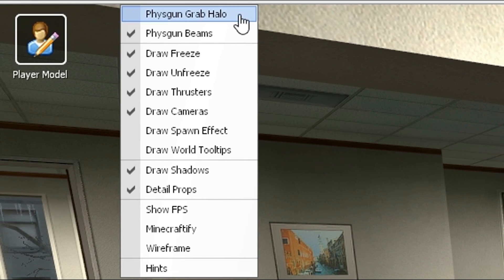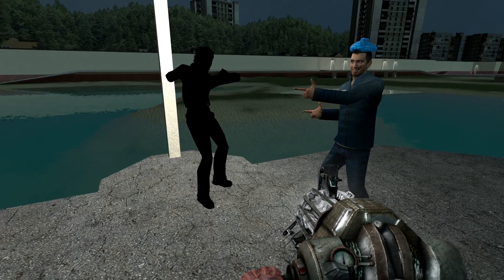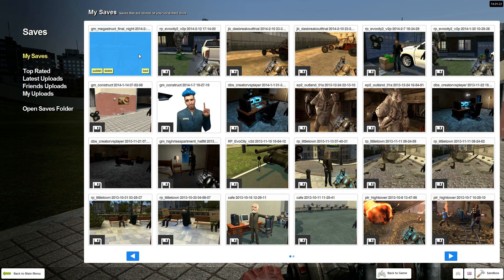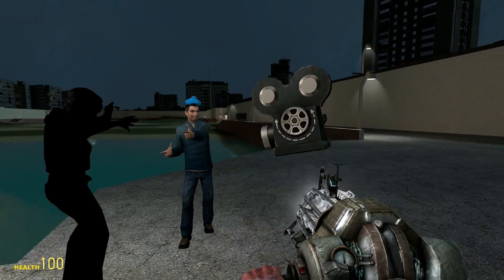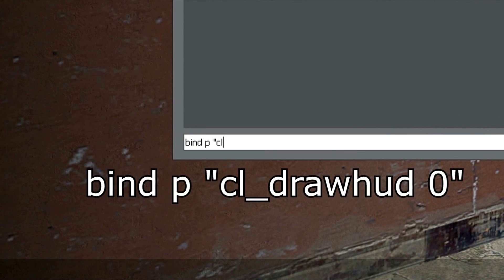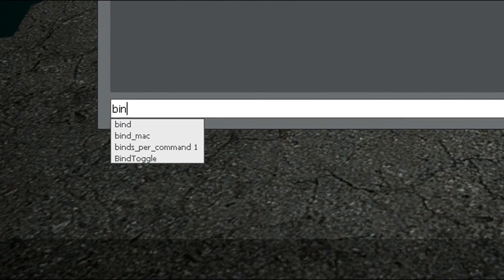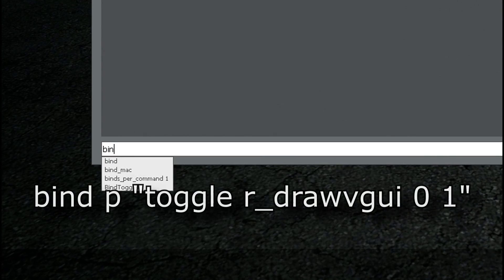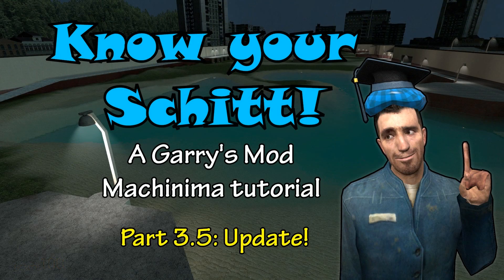Know your Schitt! Part 3.5: Update!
This is a short episode that will be covering some updates that apply to our last lesson involving removing distracting elements.  I also cover a much more efficient console command you can bind to a single key for removing the HUD.

Apologies for the short update, but since I won't have the chance to get anything done over the week, I thought I'd make this update video it's own thing, rather than wait any longer to cover it in the next tutorial.